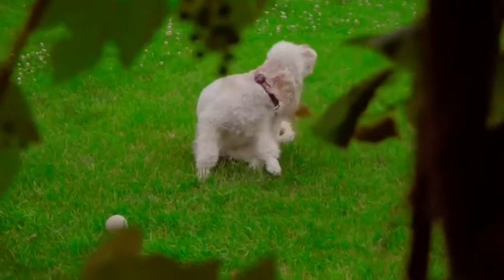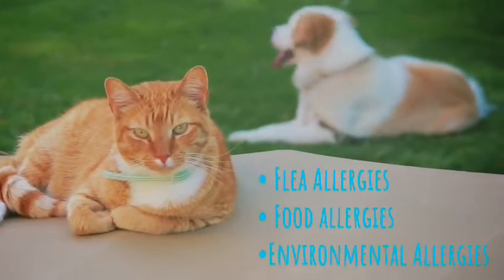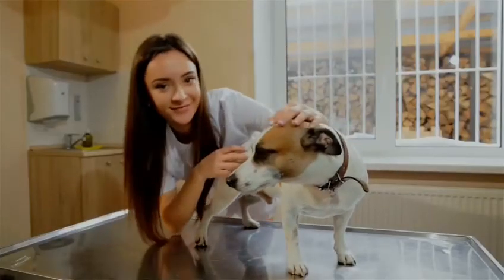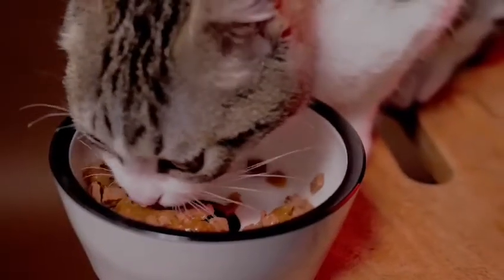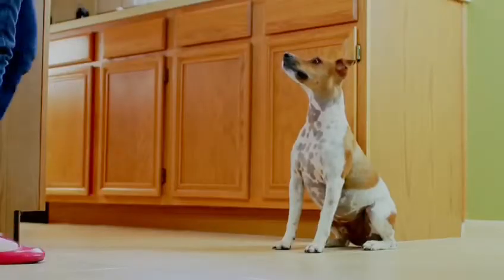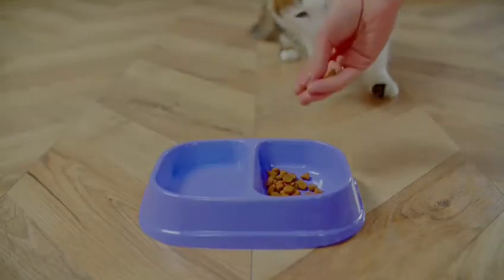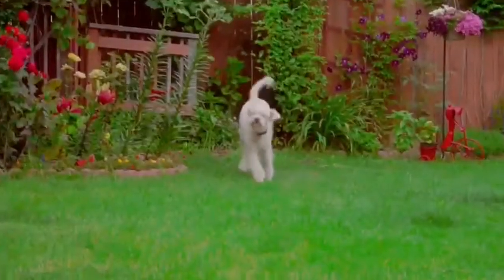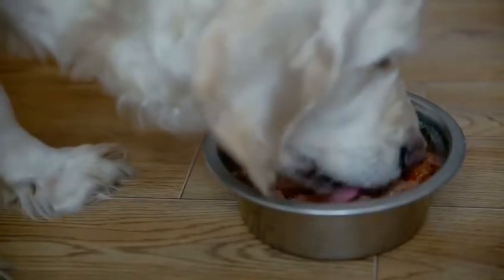Learn About Allergies with Dr. Evelyn!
Dr. Evelyn from Petsadena Animal Hospital explains allergies in dogs and cats.